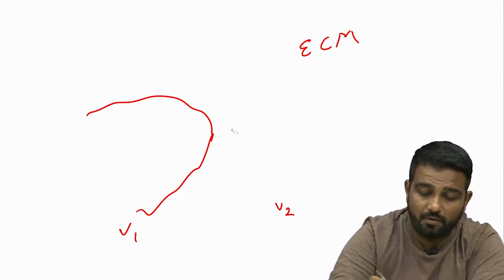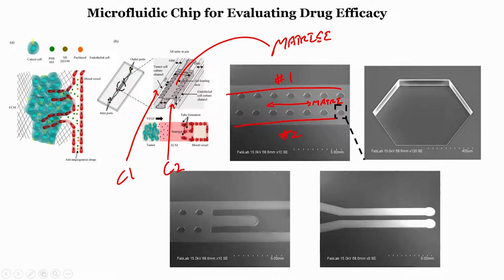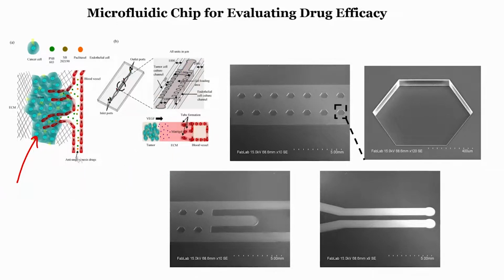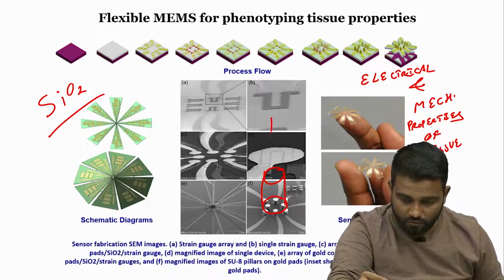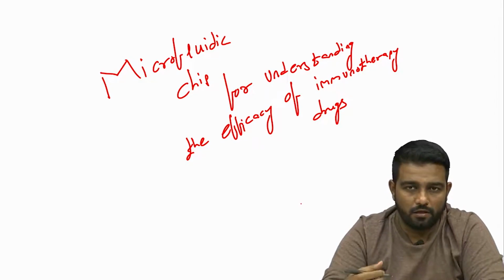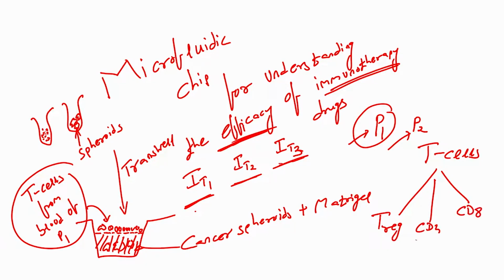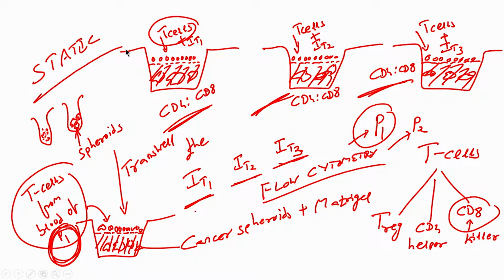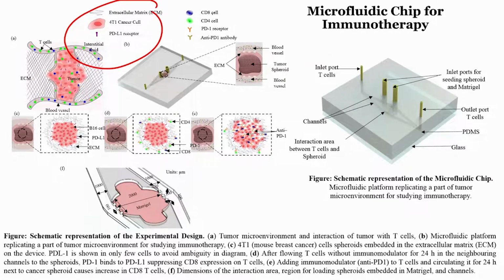Sensors Part 5